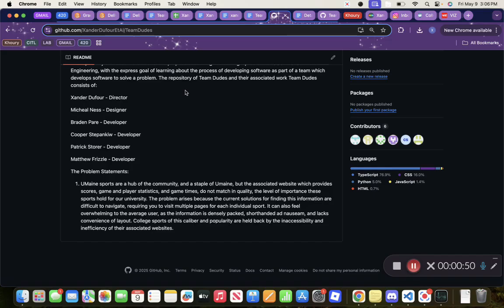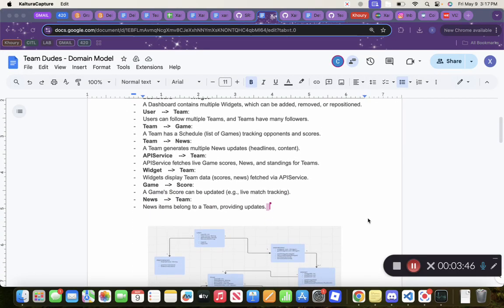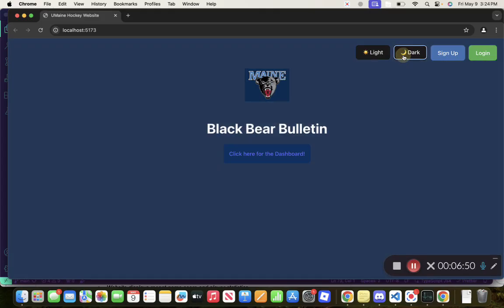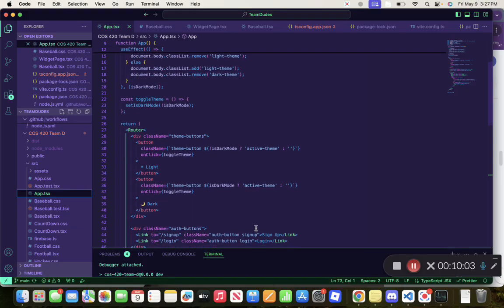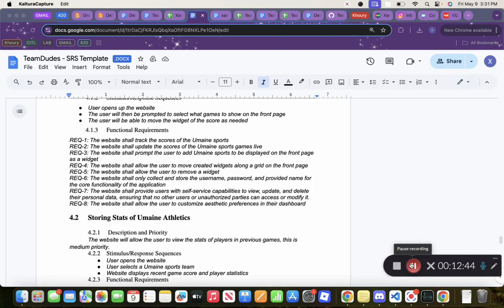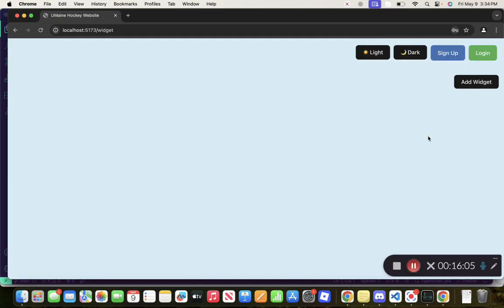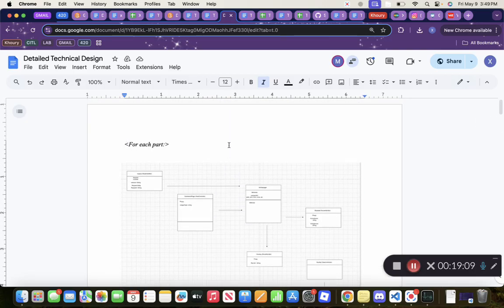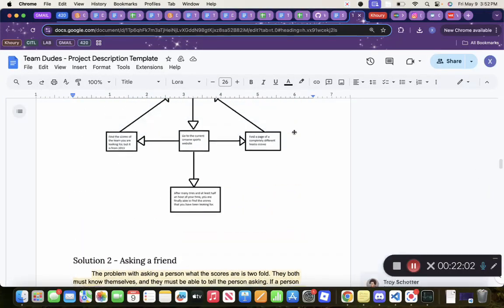0151C026 47AD 4C02 B334 82CDEE339FD2